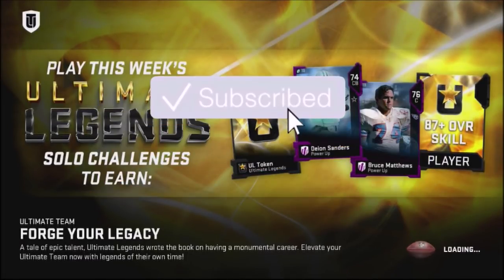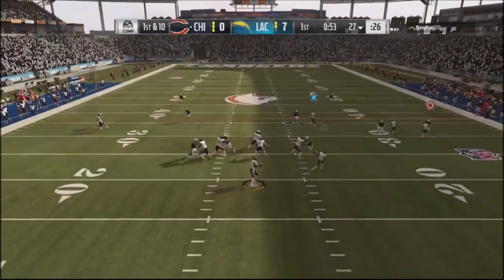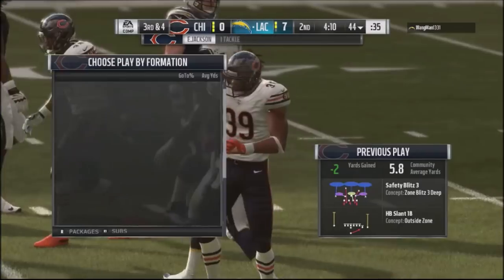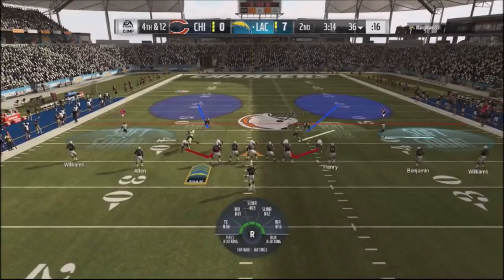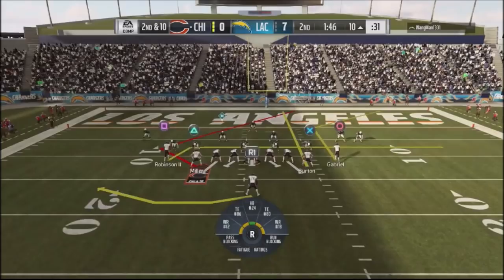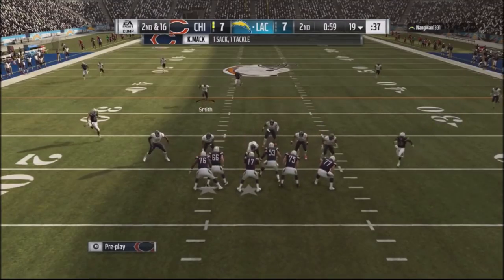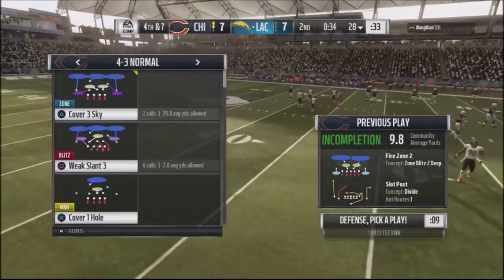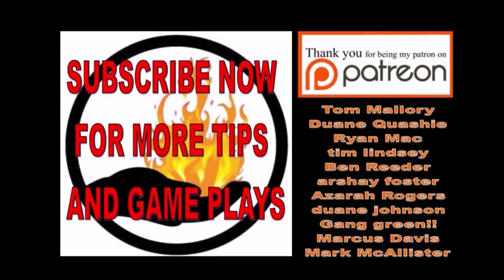MADDEN 19 - CAN I CAUSE A RAGE QUIT WIHT 52 NORMAL FIRE 2 META BLITZ